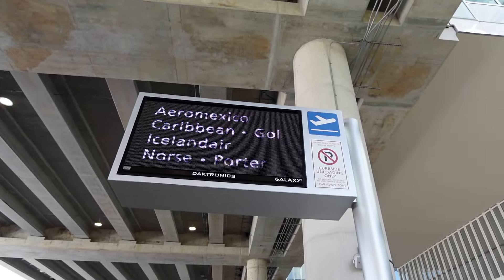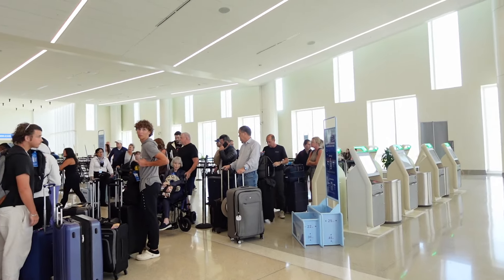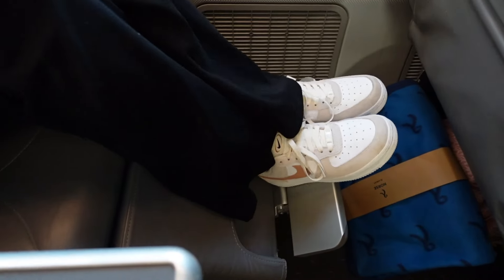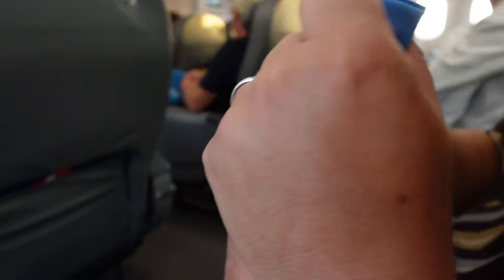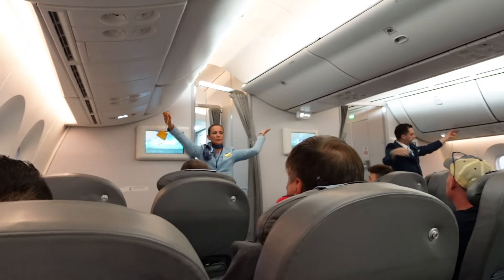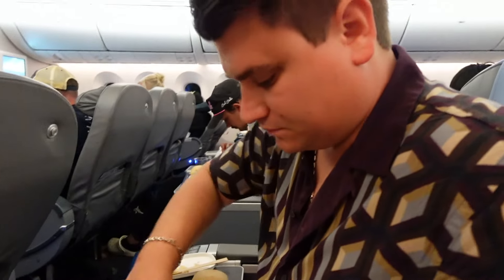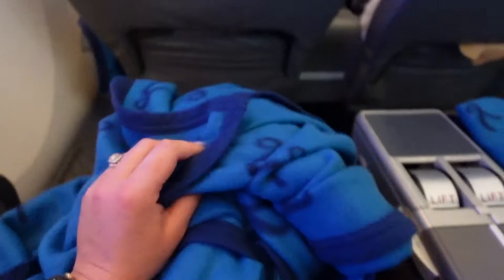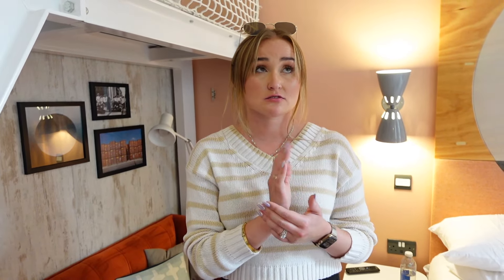Flying International on NORSE Atlantic | PREMIUM Class | Showing What This NEW Airline Has To Offer!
In this video we take you along with us as we fly from Orlando to London on the NEW Norse Atlantic Airways. We take you along from start to finish and give you our final thoughts at the end. We show you boarding, seats, food, amenities, entertainment, service, and MORE! We show you what PREMIUM has to offer and explain to you all of its perks. Is NORSE Atlantic WORTH it!?

Follow our Instagram for real-time content: @sammie_klopf